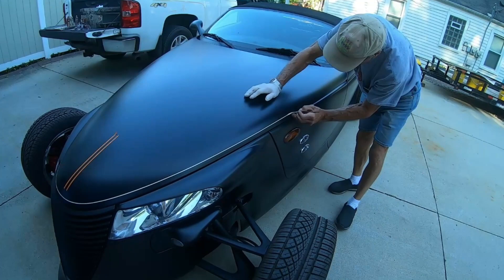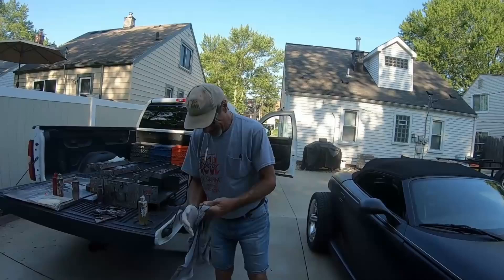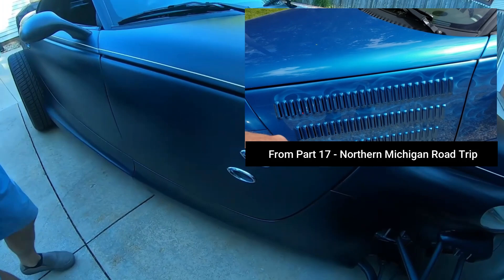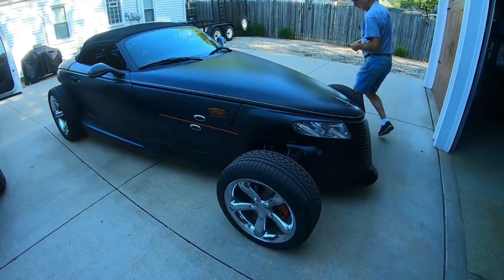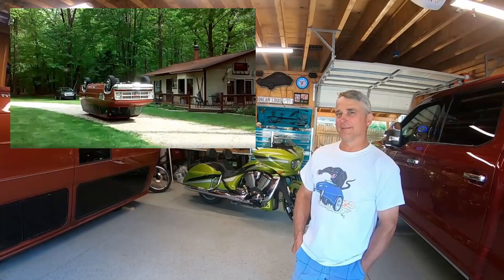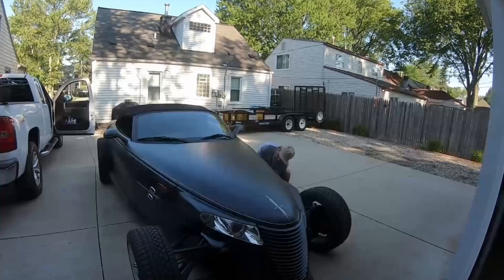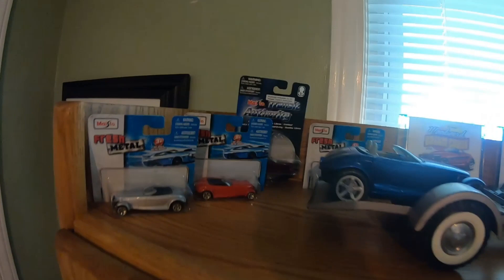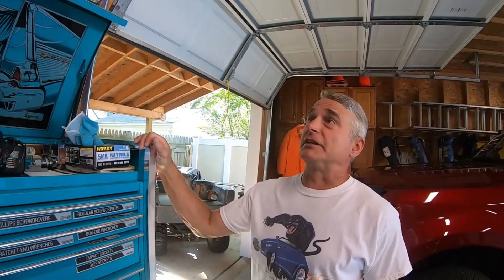What it's like to own a Plymouth Prowler - Part 19 - Hi-Boy Prowler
In this episode I meet up again with Jerry Naumann, this time to see his 1999 Prowler that has been converted to a Hi-Boy design with the front and rear fenders removed.

I also meet Rudy Kutey, a.k.a. Dr. Ru, as he adds pinstripes to Jerry's Hi-Boy.  Rudy did the factory pinstriping on every Woodward, Black Tie, Mulholland Blue, and Inca Gold Prowler made; a total of 2,222 cars, between 2000 and 2002.

Jerry also shows me his one-of-a-kind van that drives upside-down and backwards.  Sounds strange but just watch this video and it will make more sense.  And I also see Jerry's collection of miniature Prowlers of all different shapes and sizes.